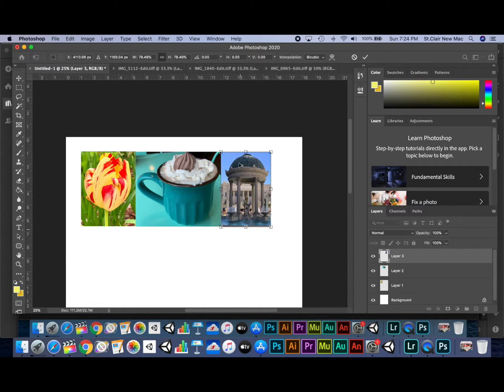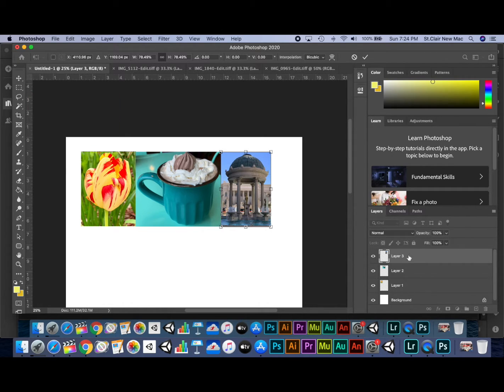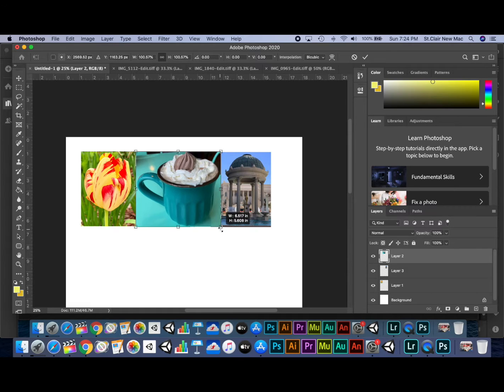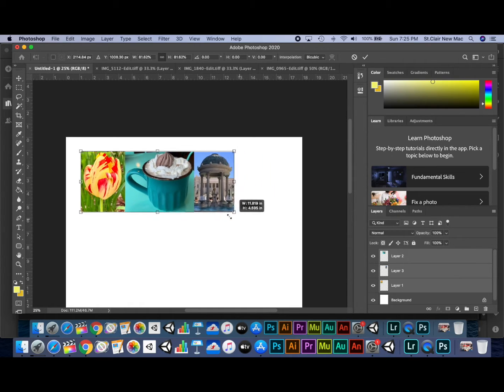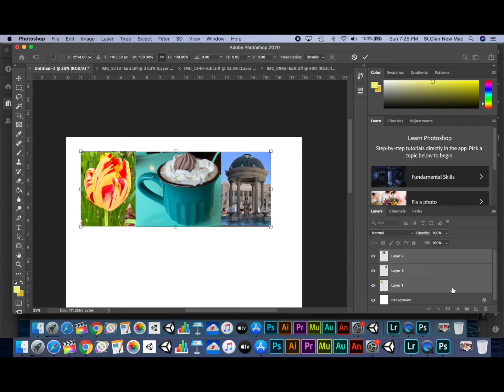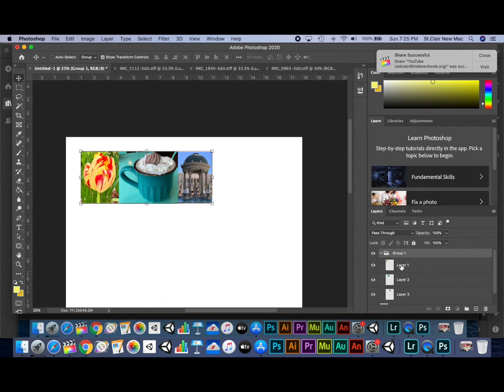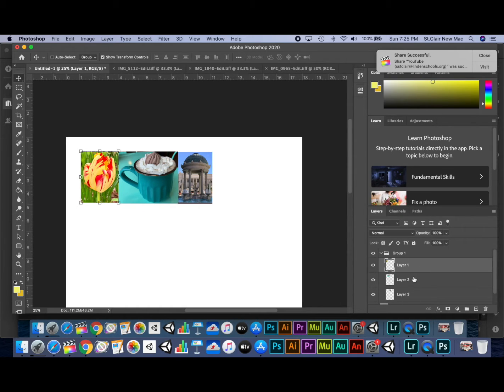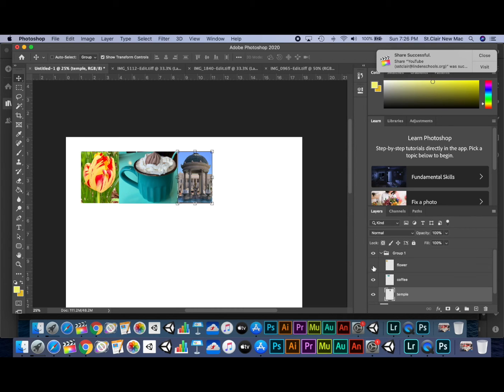Working with Layers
This video is about Working with Layers